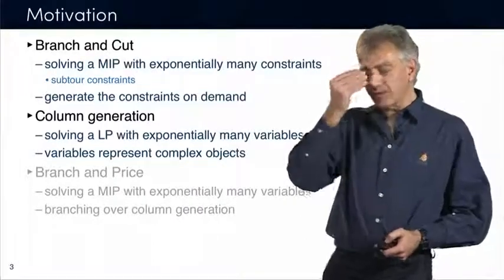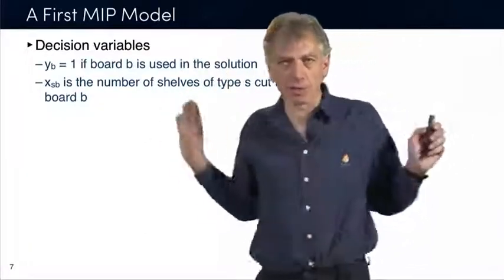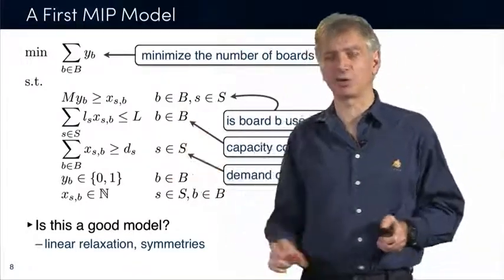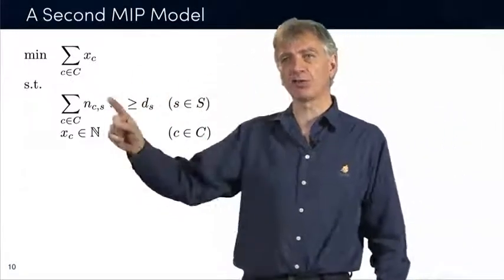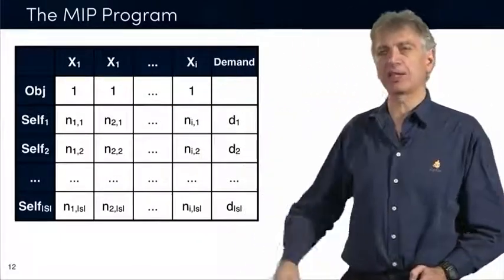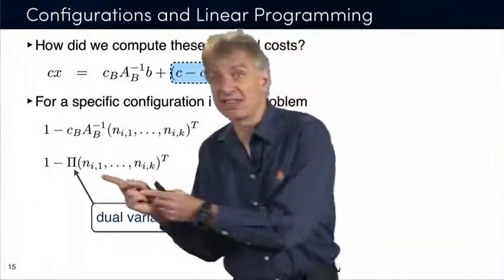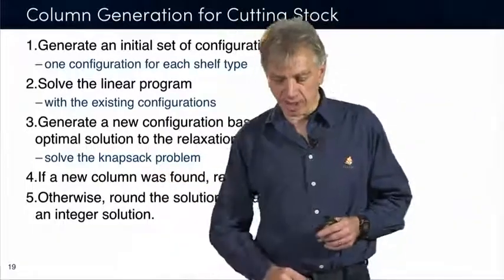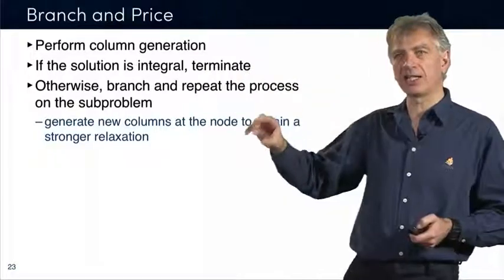Discrete Optimization || 02 Column Generation branch and price cutting stock 23 04